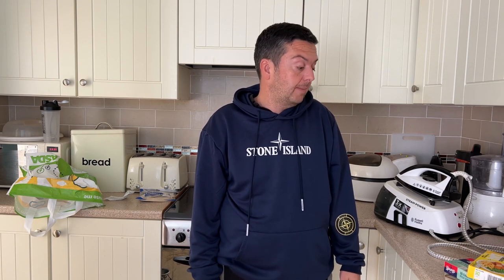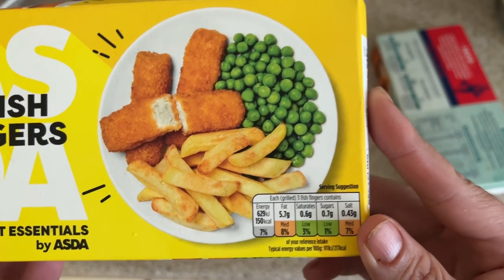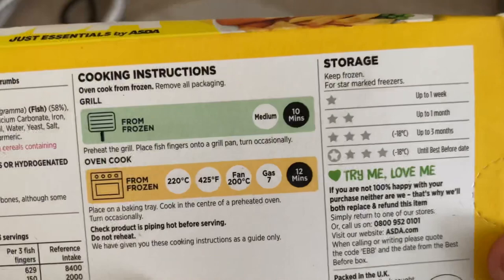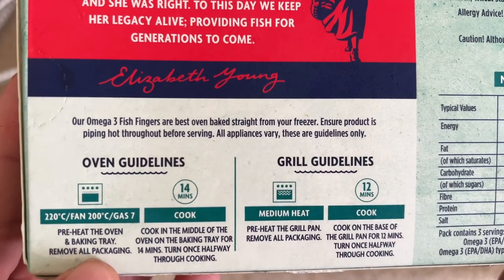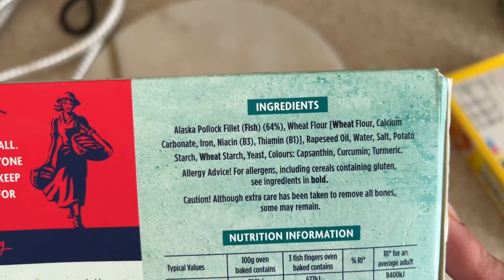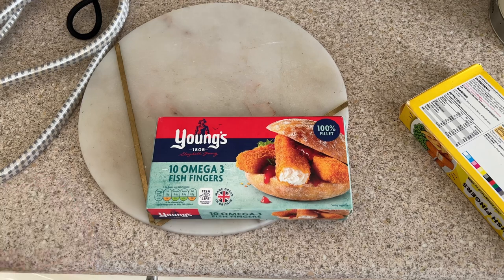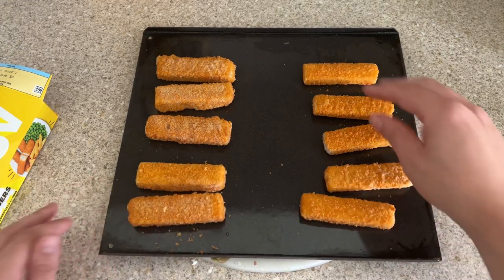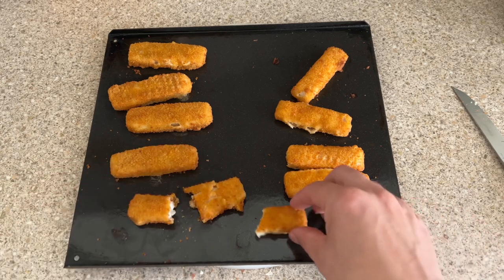Asda just essential’s vs young’s fish fingers Food review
Fish fingers review budget v branded taste test which wins ? ,£0.69 v £1.90 save a few pennies maybe ?

cheap v expensive
budjet v branded fish fingers
cheap vs expensive